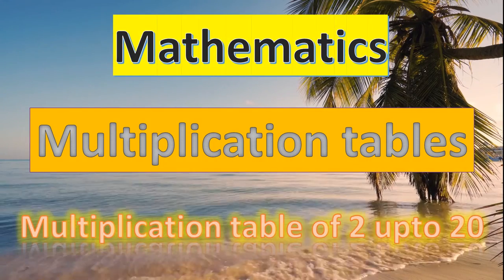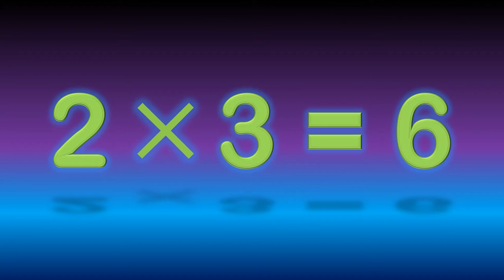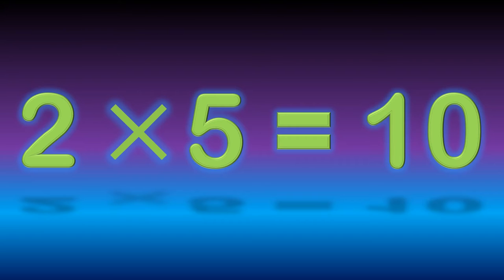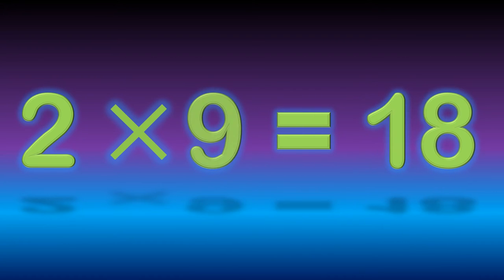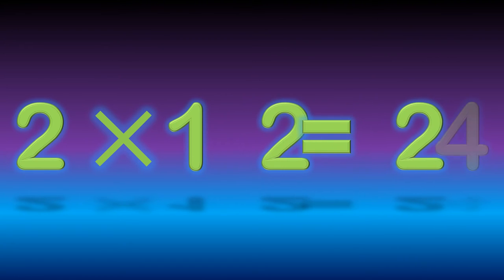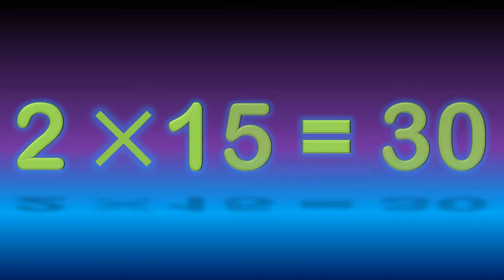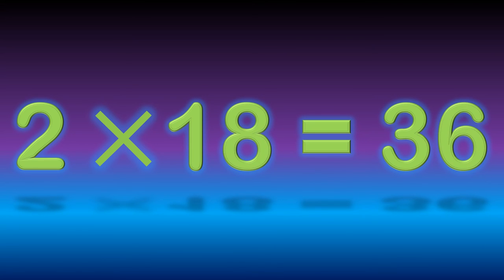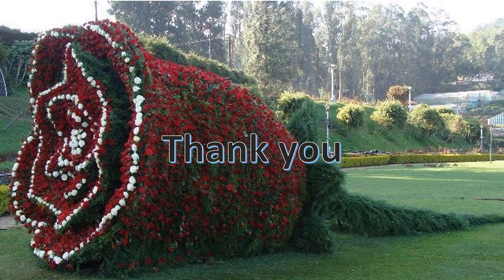Multiplication table of 2 till two times twenty